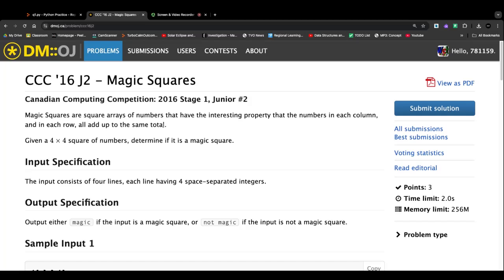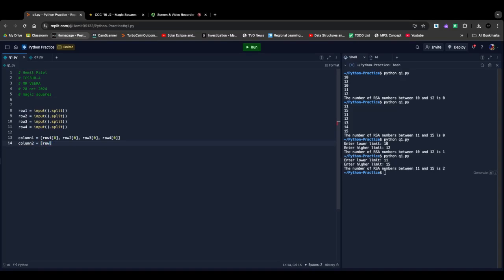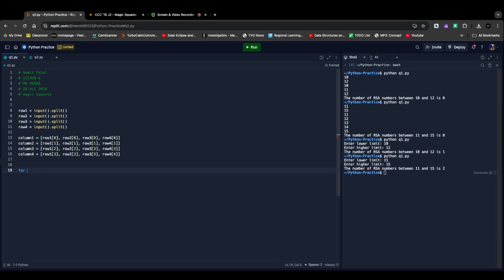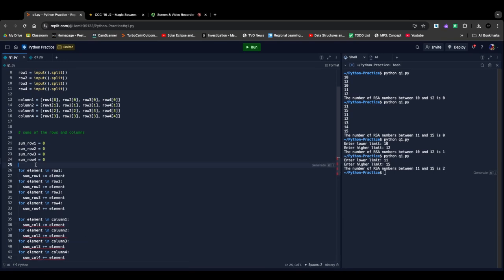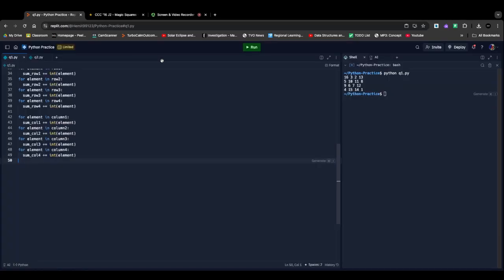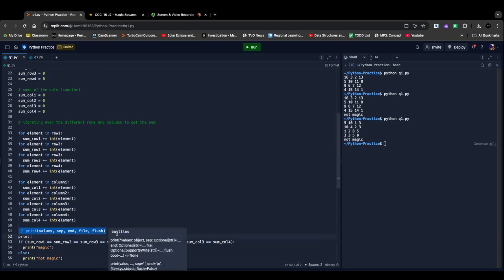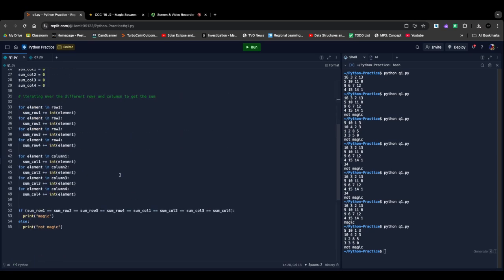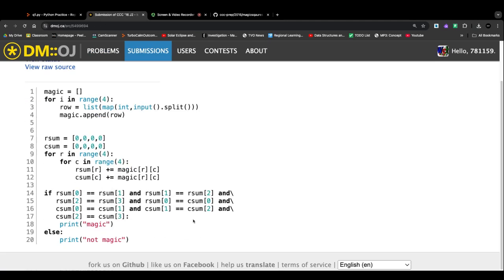CCC 16 Magic Sqaure RAW UNCUT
not a TUTORIAL, just me solving a problem to practice for my cs class :)